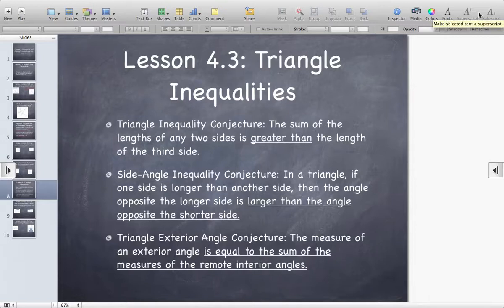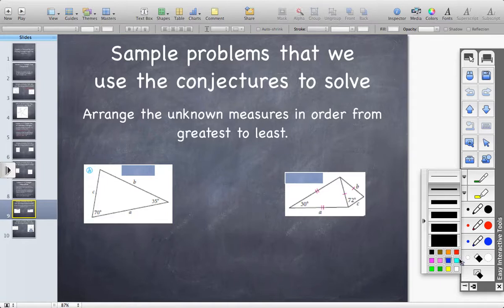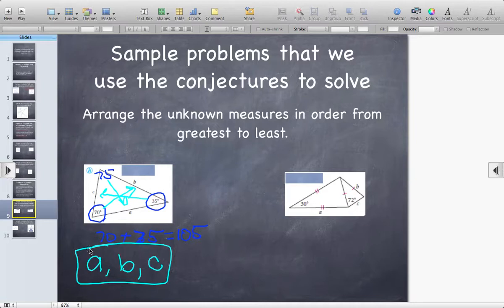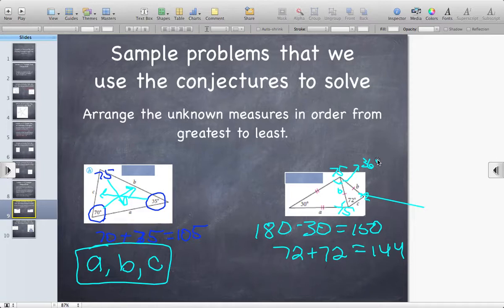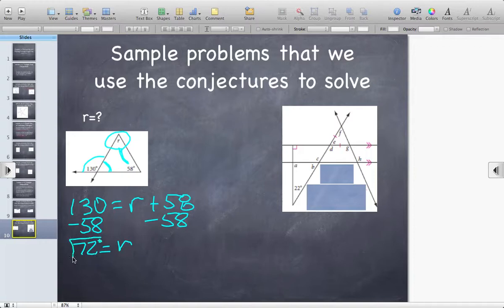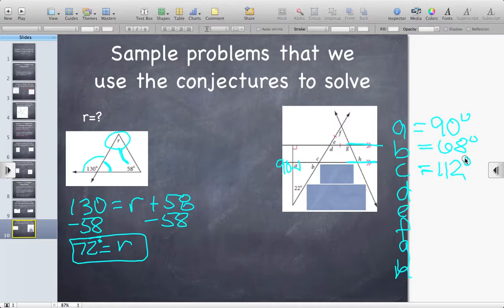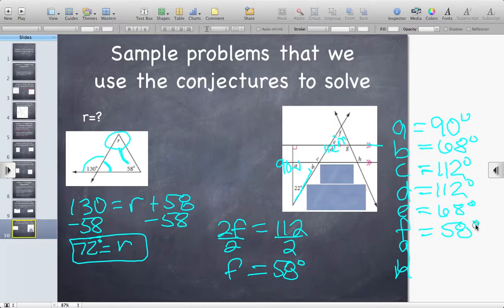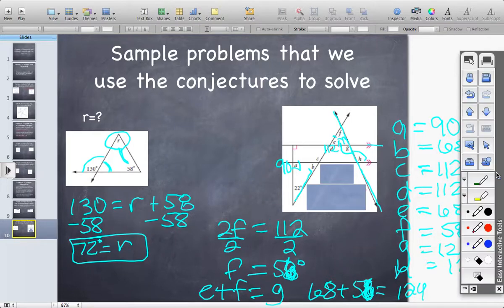Triangle Inequalities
Summary following investigation activities in Lesson 4.3 of Discovering Geometry textbook.